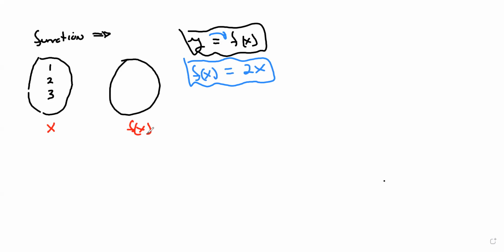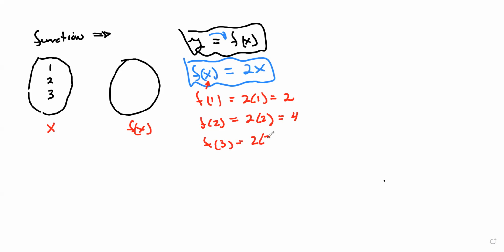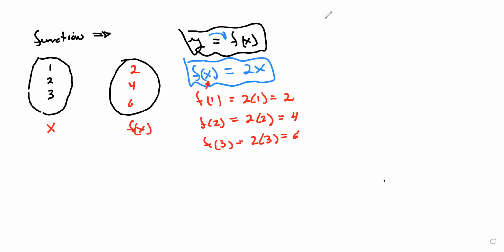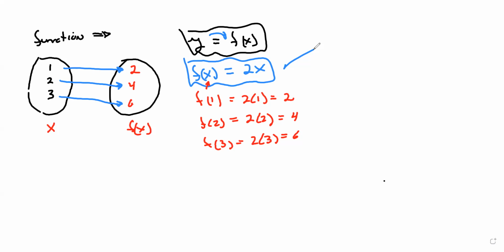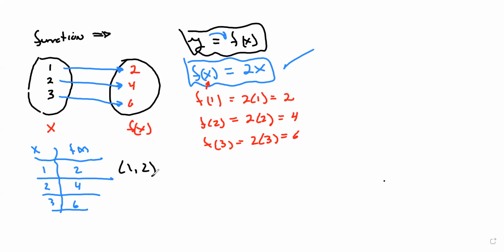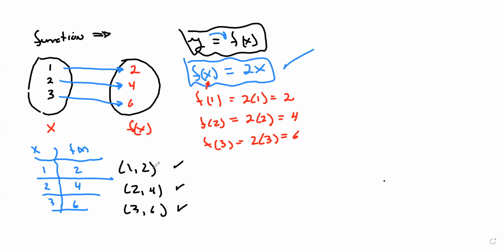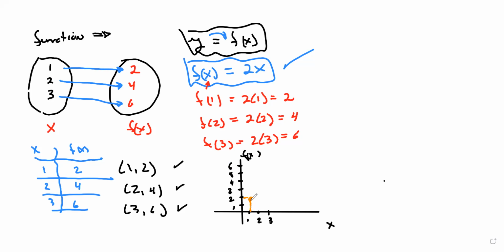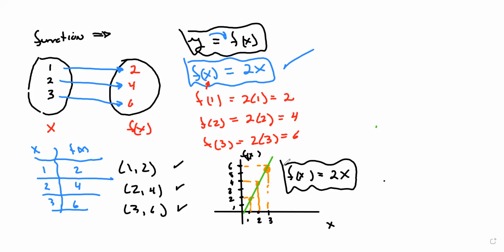functions.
In this video we give a brief introduction to functions.